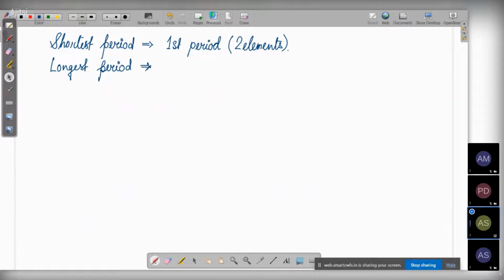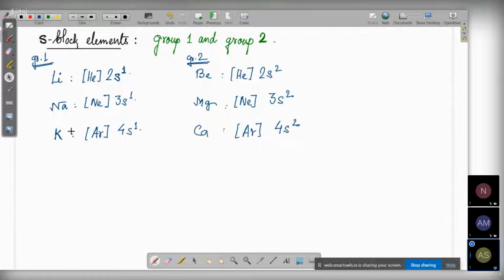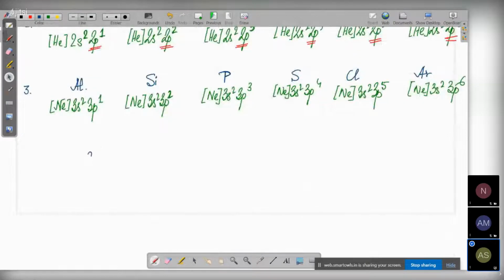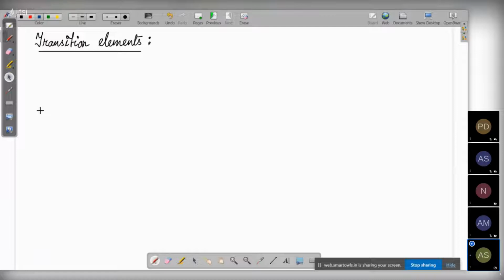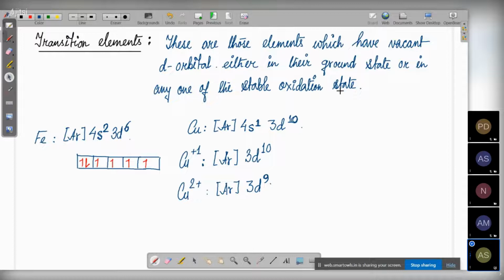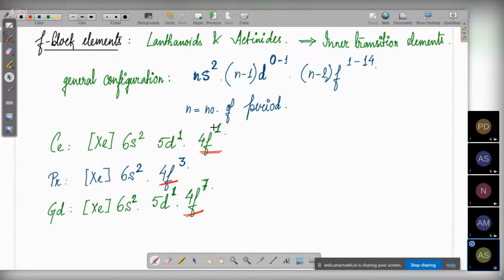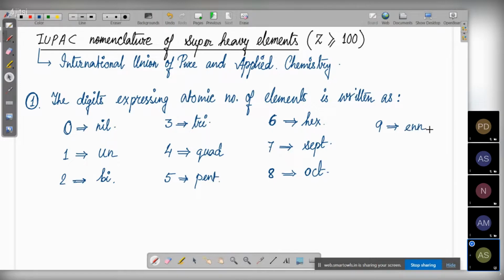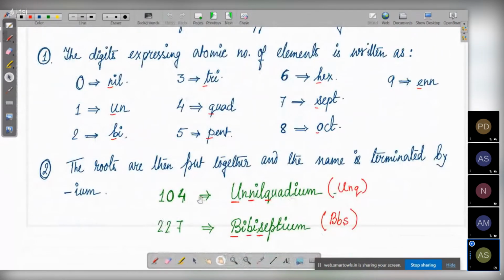Chemistry 11 on 08 06 2021